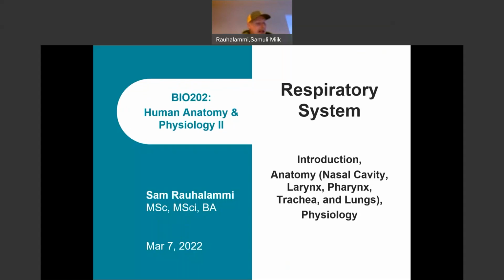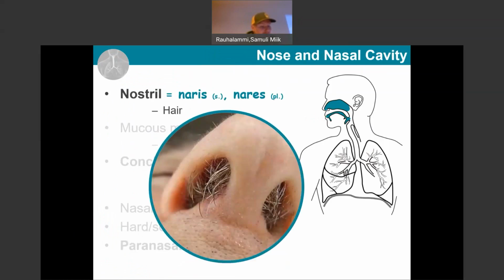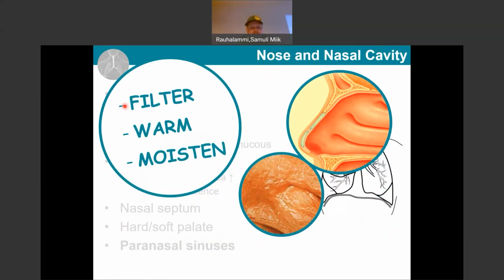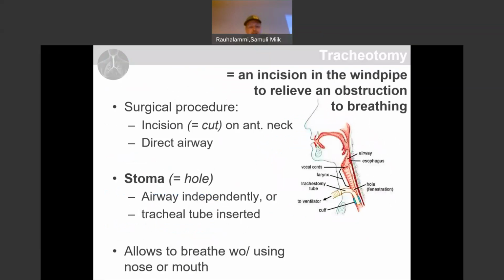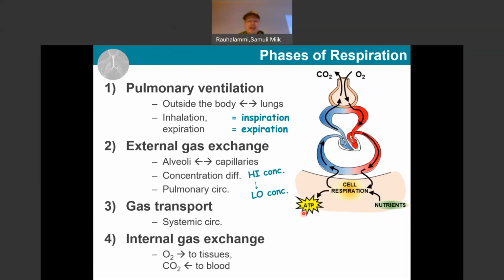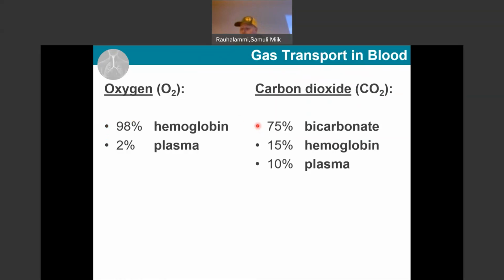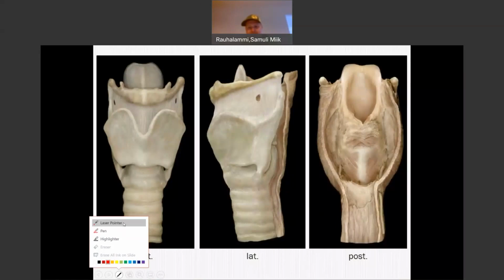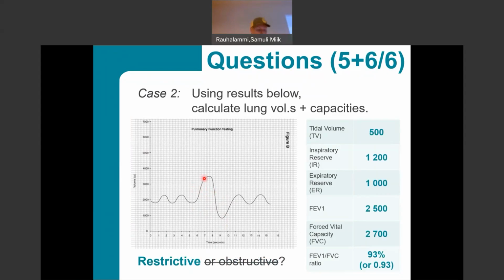CG BIO202 / Wk 8 Weekly Live Online Meeting 03/11/2022 AM - Respiratory System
This is a recording of our respiratory system review session, which was held on Friday morning (due to my other commitments at Health Fair on Thursday). You might find the following timestamps useful:
00:03:16 Lecture material review - overview of the anatomy & physiology of the respiratory system.
01:21:50 Content revisited - dissection and medical images used to revisit important concepts of the chapter.
01:35:10 Lab review - respiratory system spirometry lab.